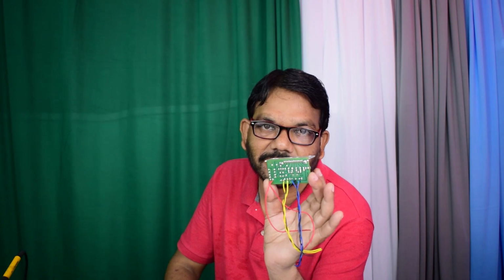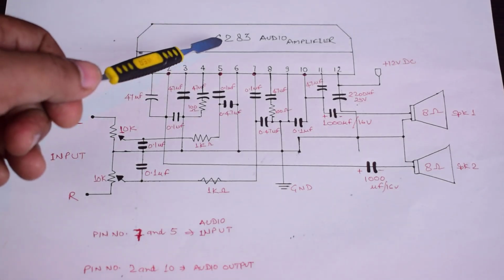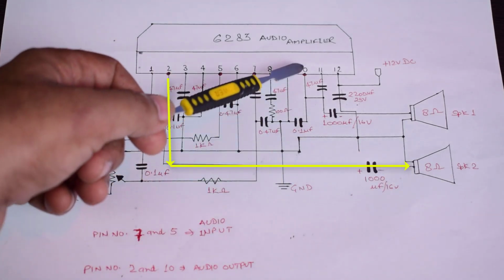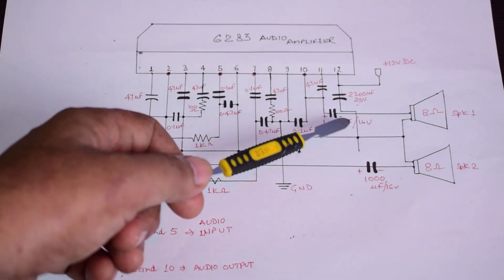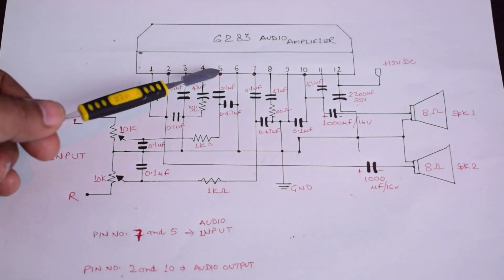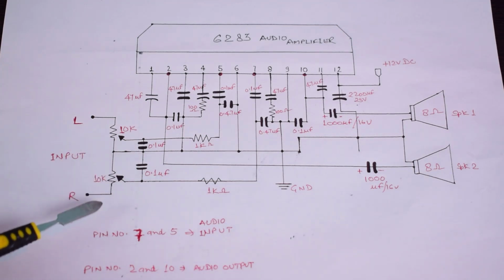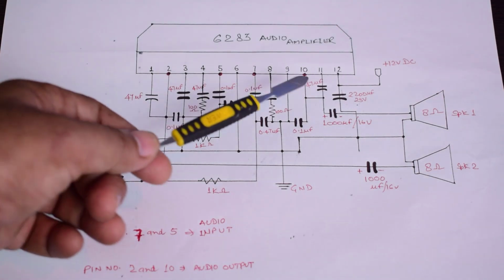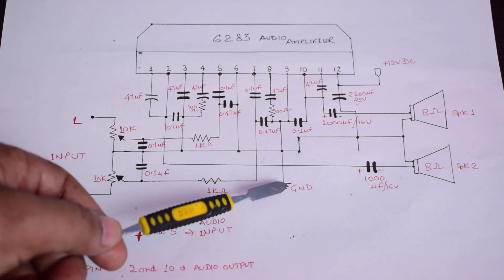How to make simple but POWERFUL Audio Amplifier. Full connection of 6283 Audio Amplifier circuit.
In this video, I have shown how to connect all the connections of 6283 Circuit Board Audio Amplifier. It is very easy, you can easily understand. Connection of volume, I will show in my next video.

Link to download Circuit Diagram -

Hoki Soldering Iron

Solder Wire

Soldering Flux

My DSLR Camera

DSLR Camera Tripod Heavy

Continuous light for video

My Boya MIC mzn.to/2Xqn13B

Low Cost Pendrives
USB 3.0

For more innovative videos, please check my playl
ists

1. Hard Disk Drive repairing videos

2. Tech Videos in English

3. Do It Yourself Electronics

4.DO IT YOURSELF COMPUTERS AND PRINTERS